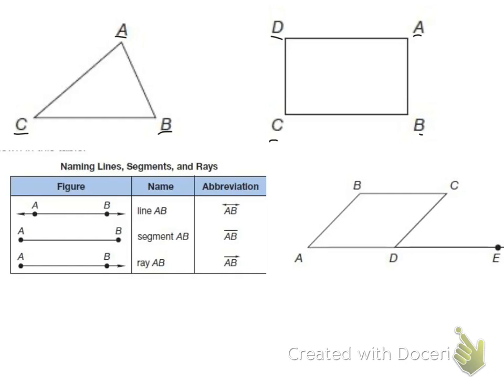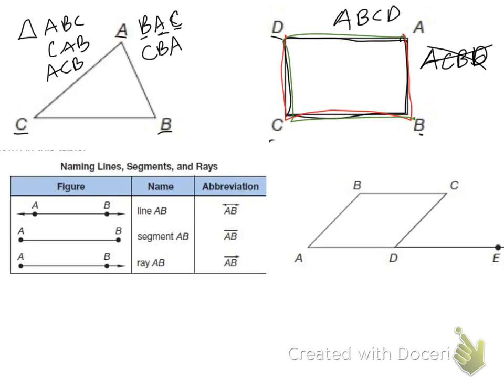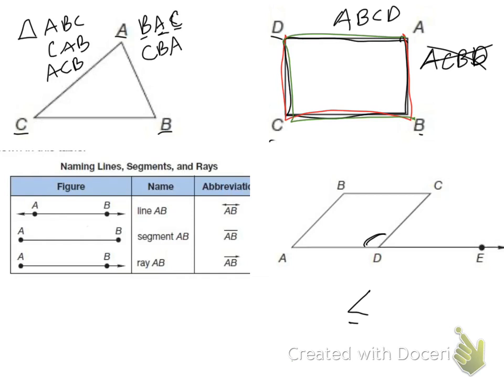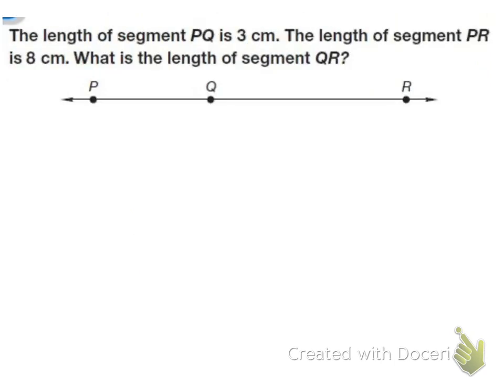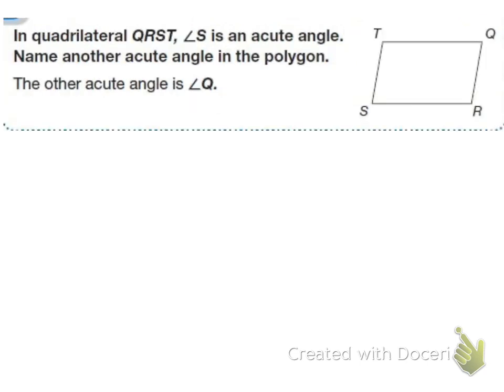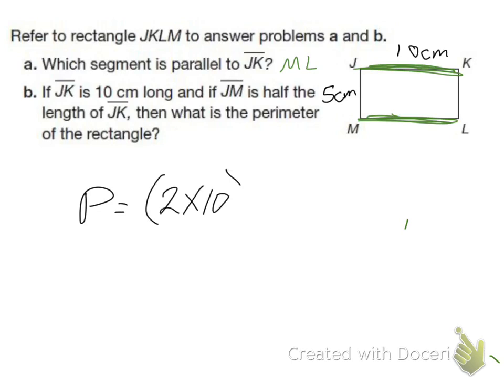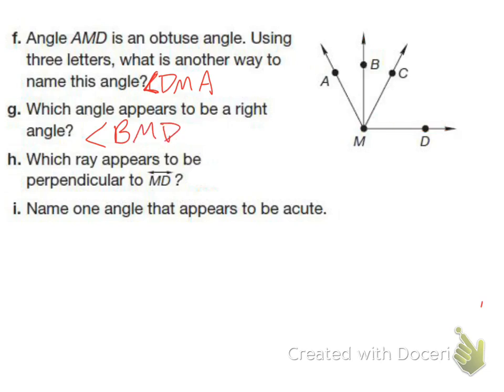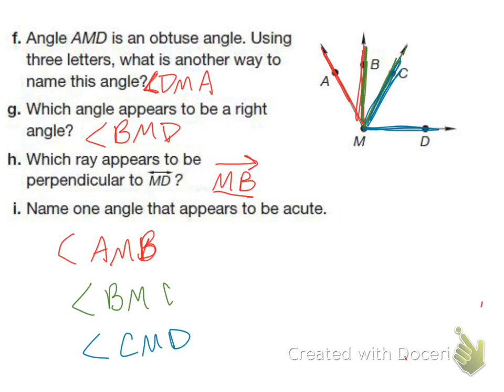Saxon Math Intermediate 5 Lesson 61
Using Letters to Identify Geometric Figures